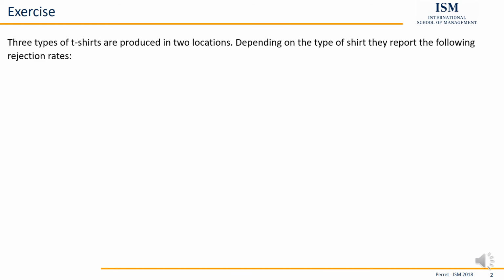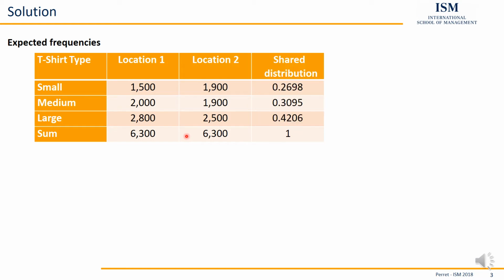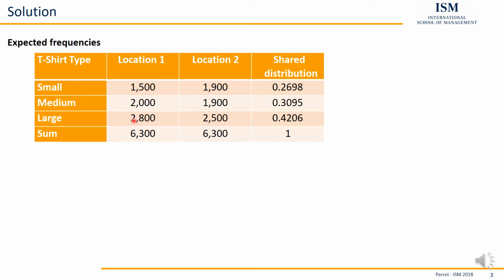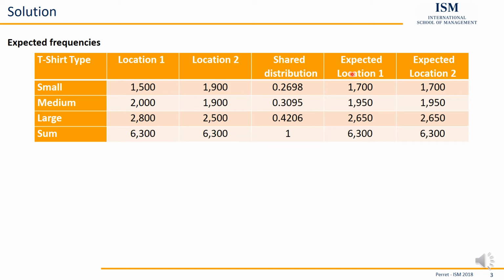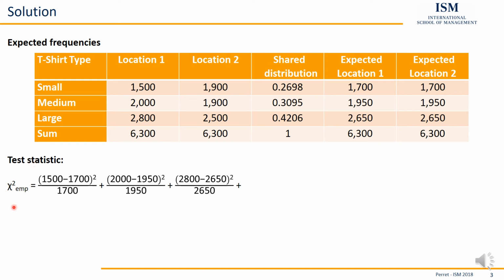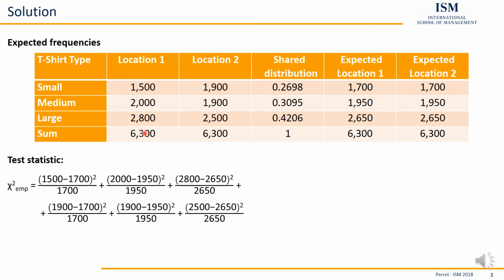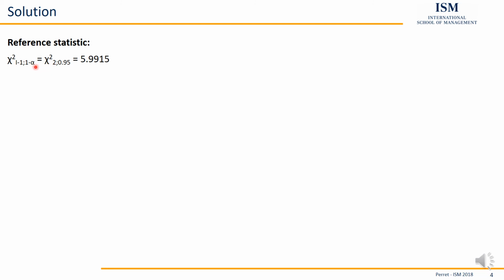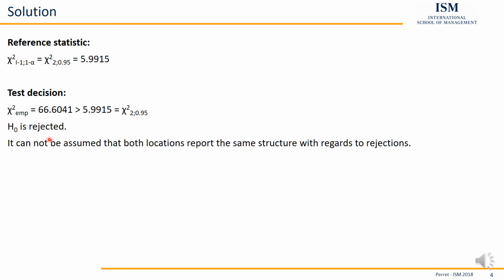Exercise Homogeneity Test Part 09.01